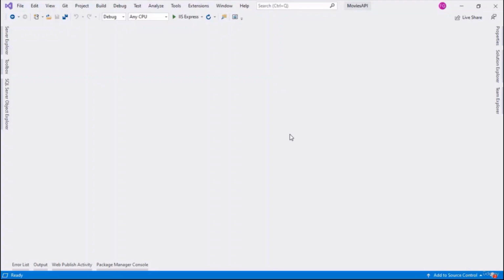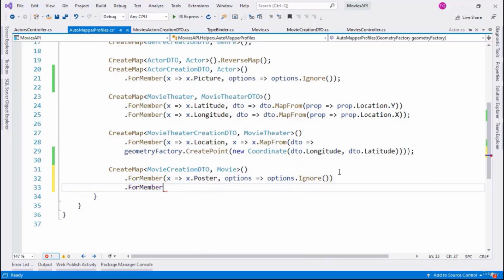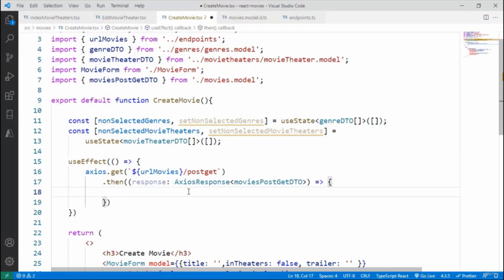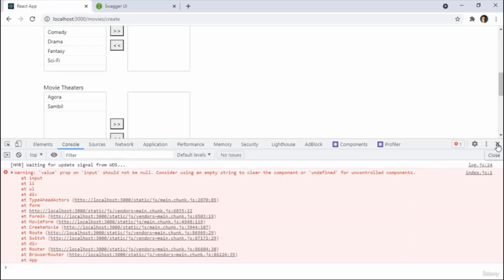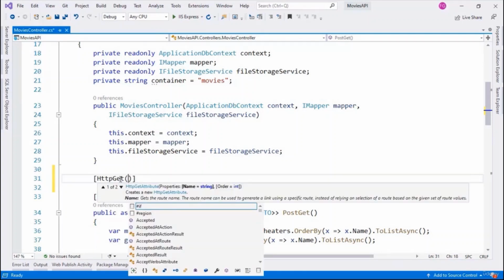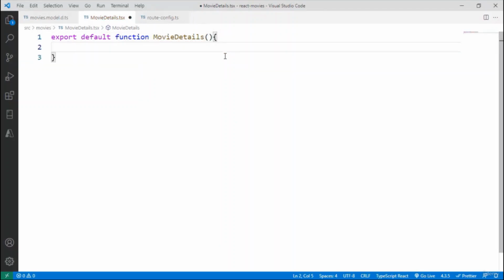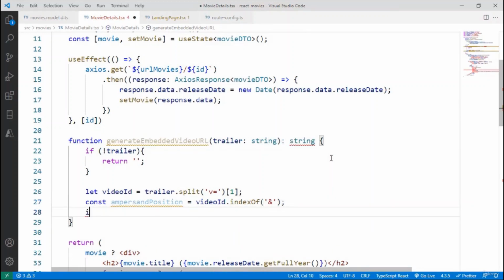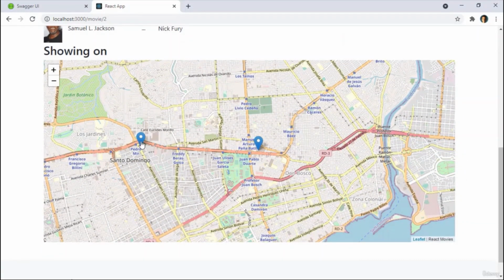HTTP Request and Creating of Database continue part 20